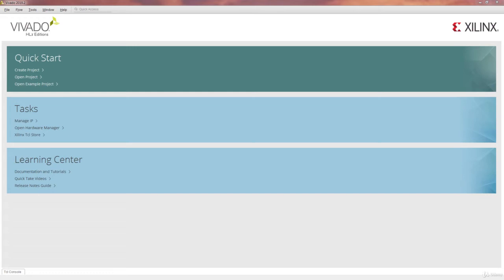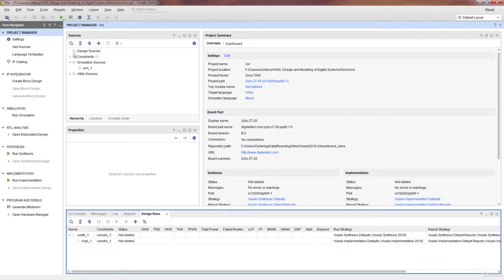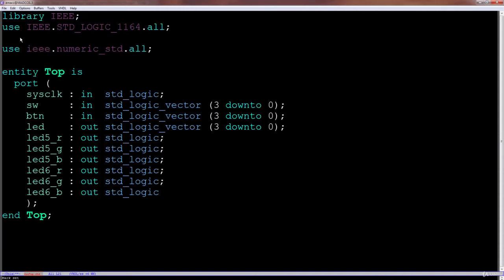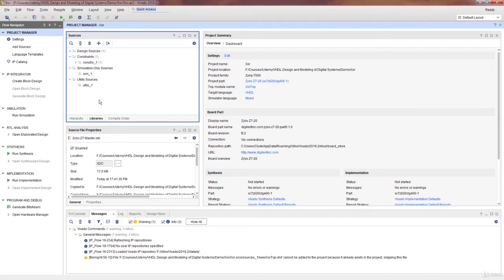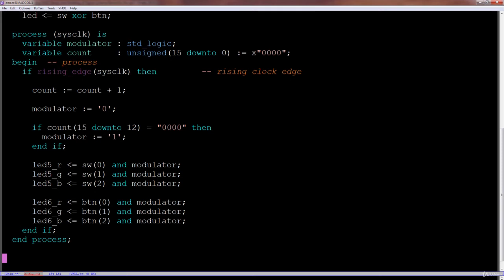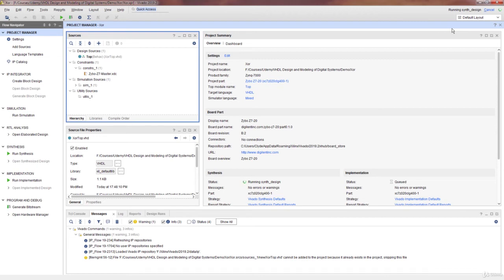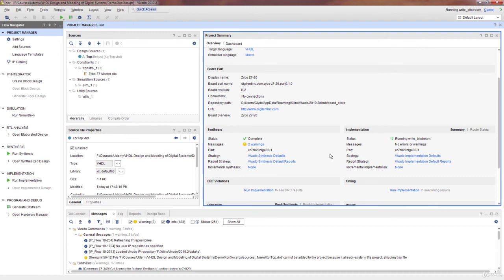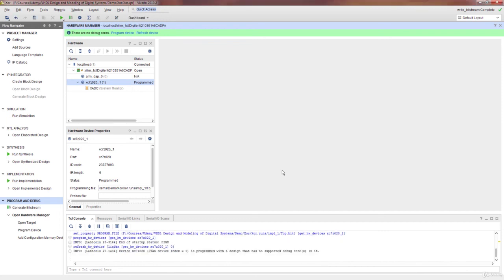Xilinx Zybo Z7 XOR Demo | VHDL | Tutorial 5